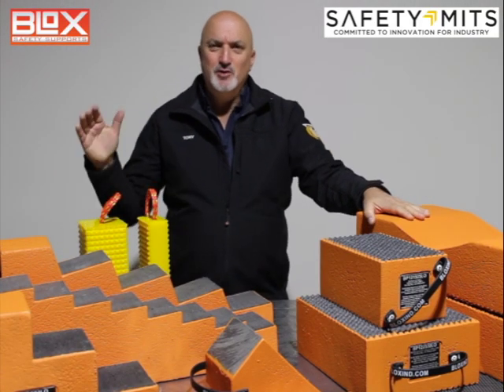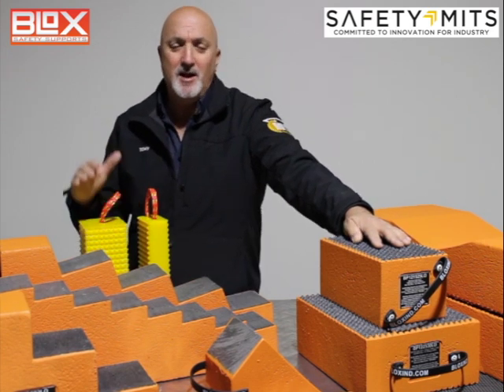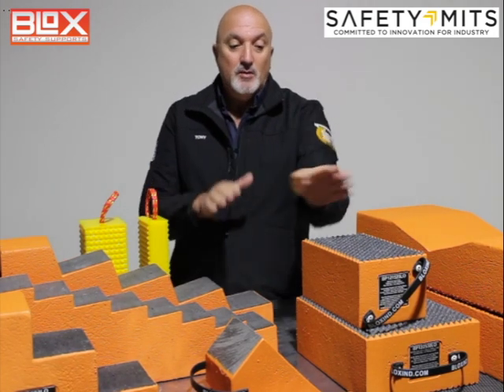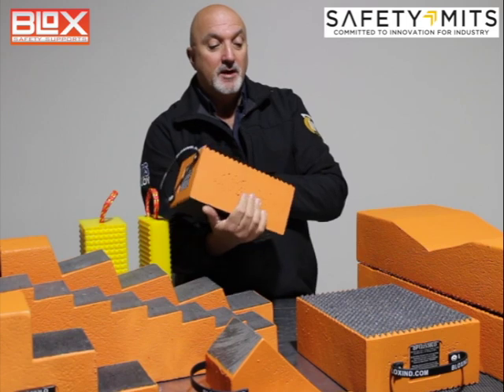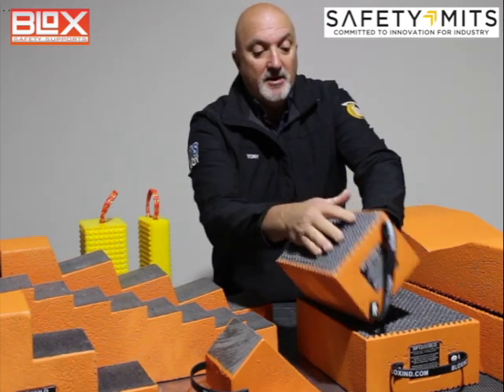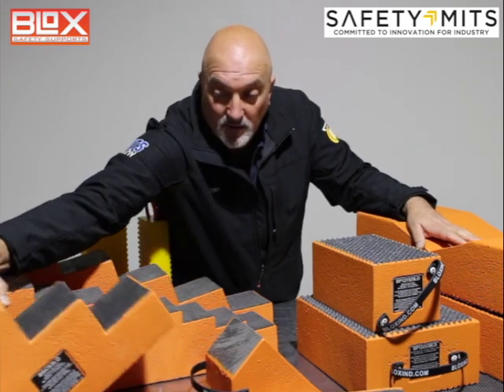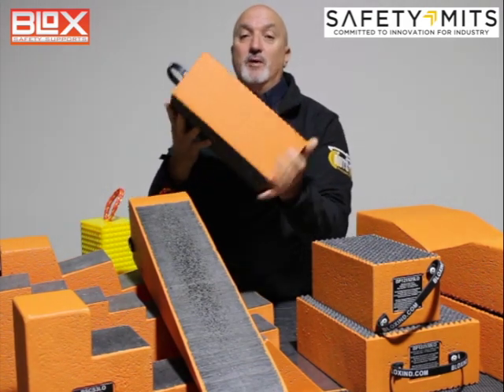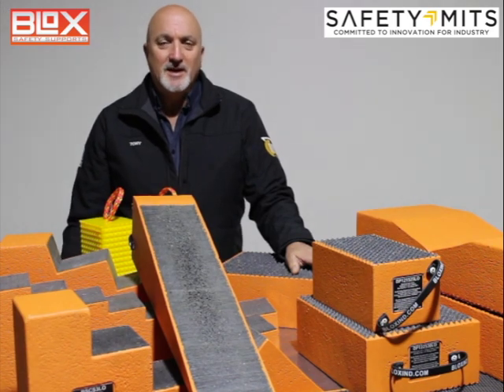BLOX SAFETY SUPPORTS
This video is about BLOCK Safety Supports. These are load rated safety supports used in mining, engineering, construction, rail, transport, marine and defence industries. Australian made and owned.